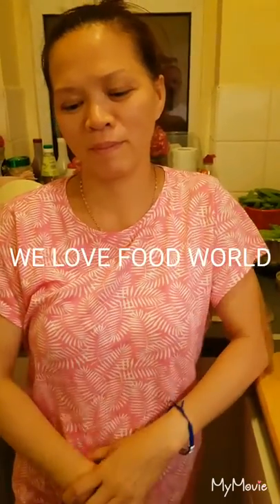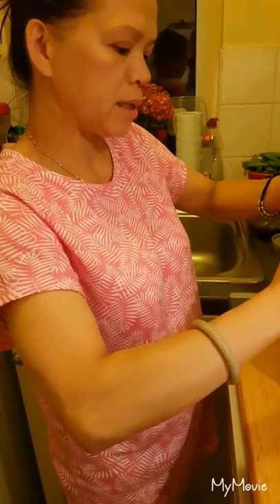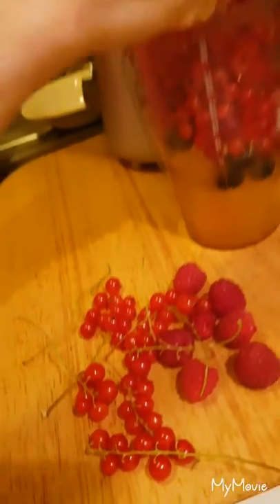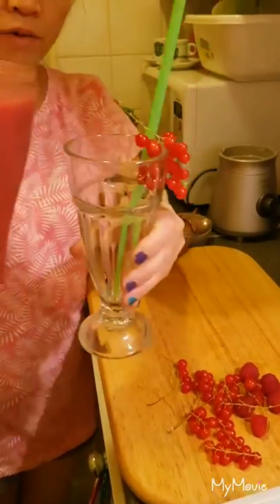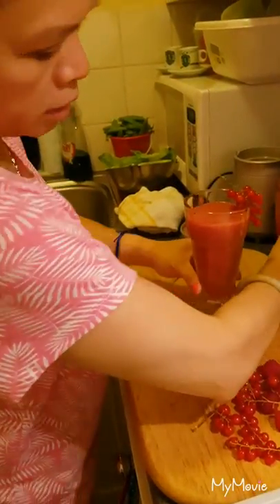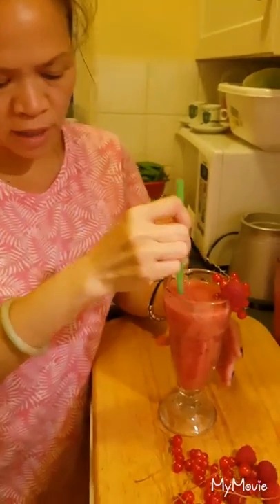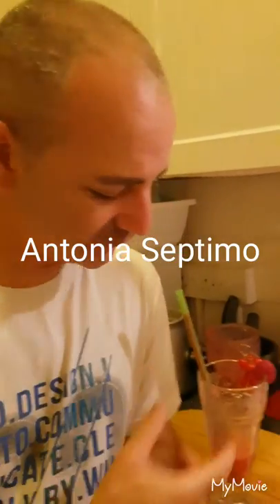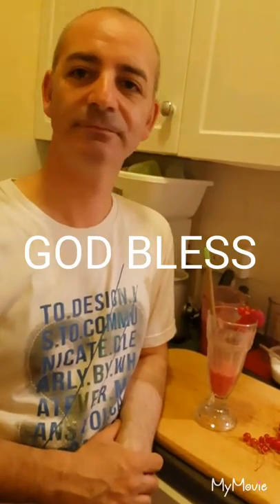MIX FRUIT BERRY SMOOTHIE